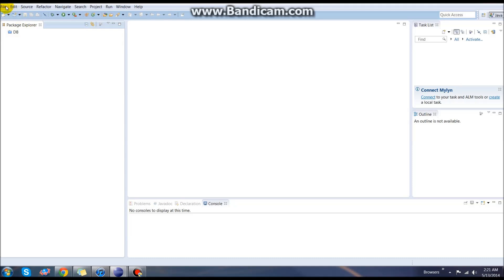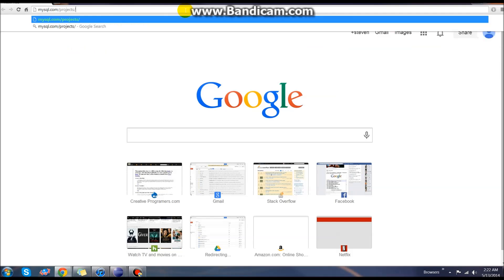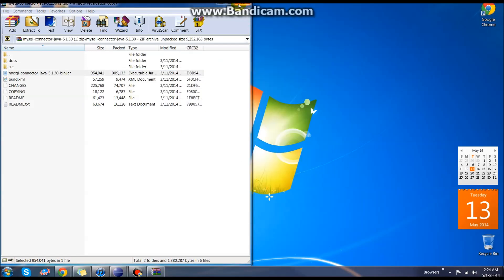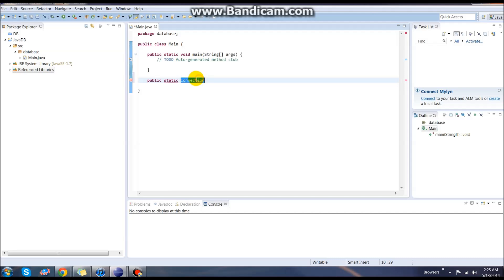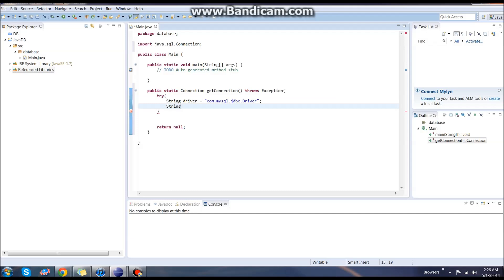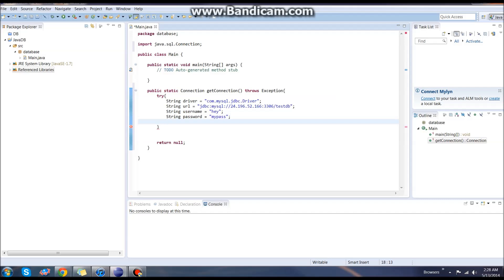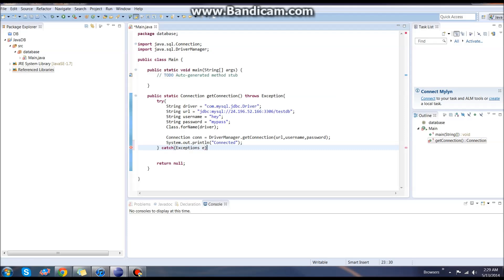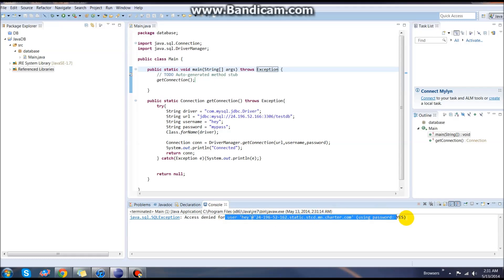Java- MySQL Connection (Create Table, Insert, Select)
This is a fast tutorial, intended for people who understand java, and the basics of SQL/MySQL who just want to see how to use my-sql-connector.
How to create a MySQL Connection in java, then create a table, insert, and select, video 1 of 4.
CODE:
import java.sql.Connection;
import java.sql.DriverManager;

 public static Connection getConnection() throws Exception{
  try{
   String driver = "com.mysql.jdbc.Driver";
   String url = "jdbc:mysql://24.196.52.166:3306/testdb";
   String username = "username";
   String password = "password";
   Class.forName(driver);

   Connection conn = DriverManager.getConnection(url,username,password);
   System.out.println("Connected");
   return conn;
  } catch(Exception e){System.out.println(e);}